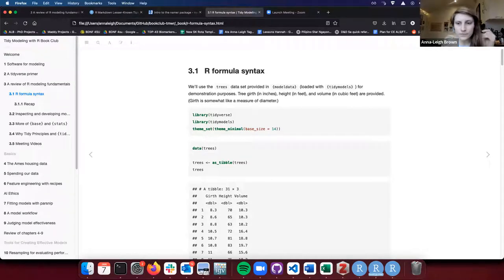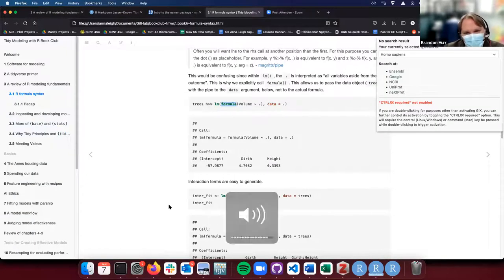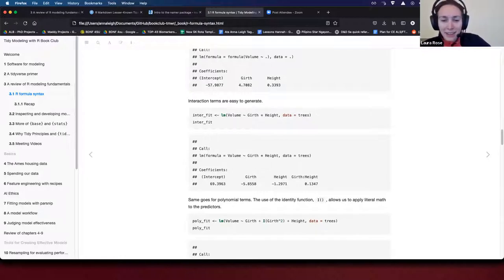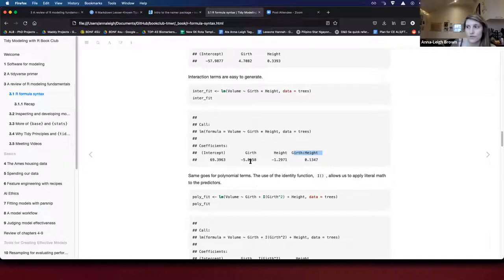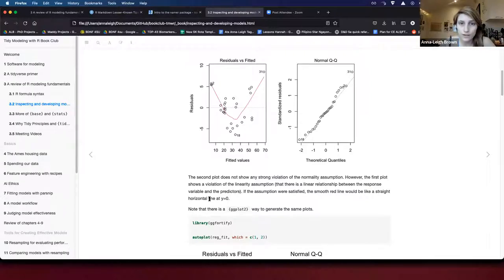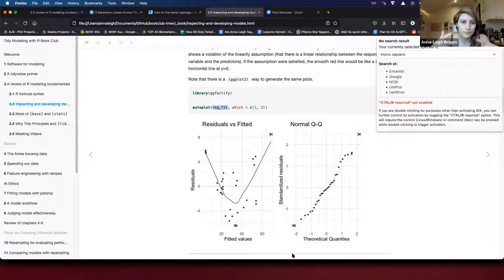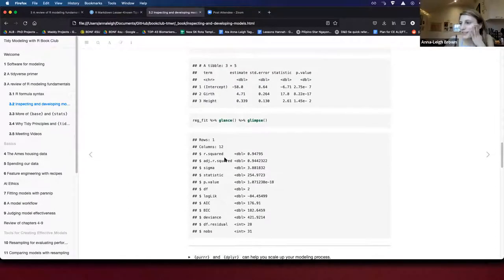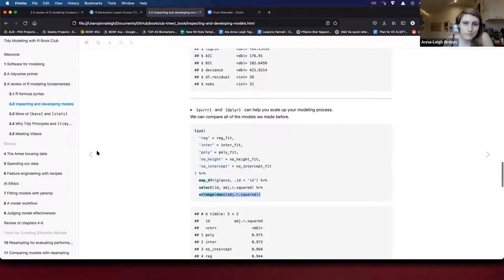Tidy Modeling with R Book Club: Chapter 3 (2022-01-07) (tmwr04)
AL Brown presents Chapter 3 ("A review of R modeling fundamentals") from Tidy Modeling with R by Max Kuhn & Julia Silge on 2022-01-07, to the R4DS TMWR Book Club. Cohort 4